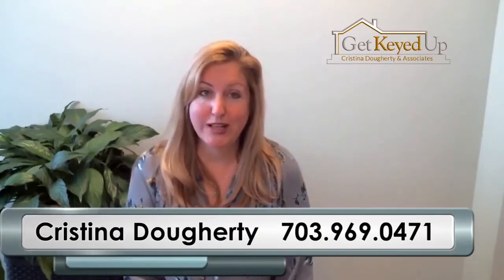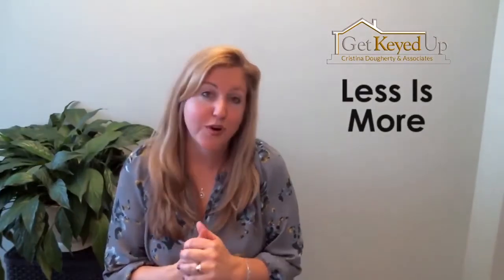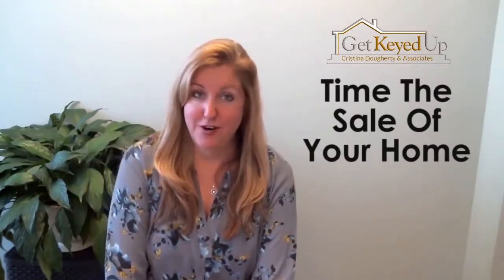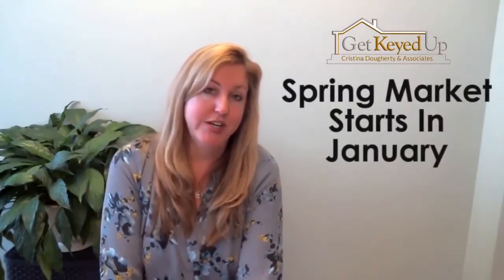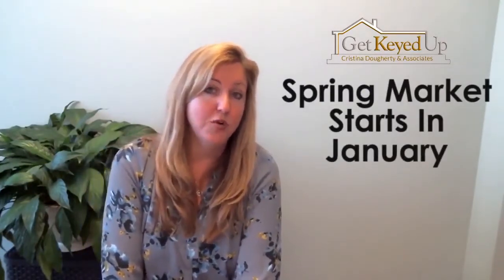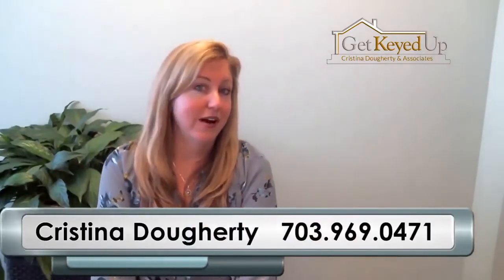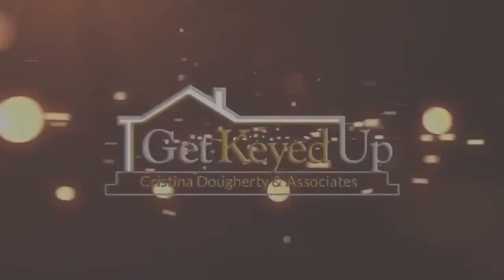Northern Virginia Real Estate: 4 Ways to Ensure a Quick Sale at Top Dollar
Selling your home?

Buying a home? Search the local MLS

Cristina Dougherty
Long & Foster REALTORS
13135 Lee Jackson Memorial Hwy.
Suite 100
Fairfax, VA 22033
GetKeyedUp.com